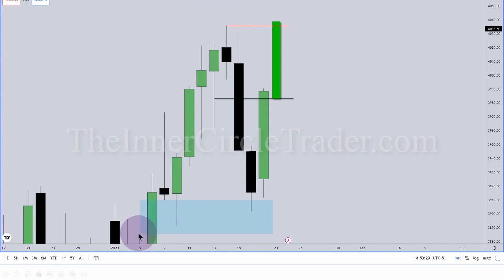Algorithomic Move,BIAS,POW3 ETC